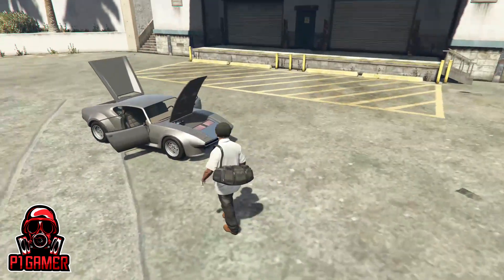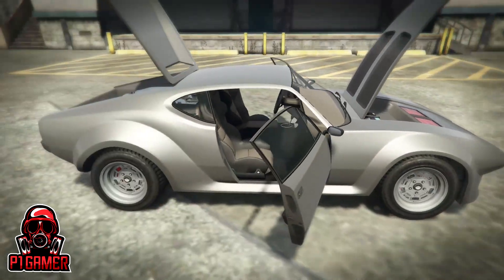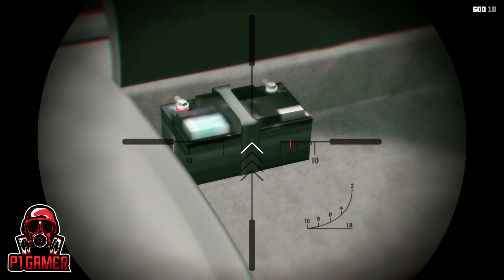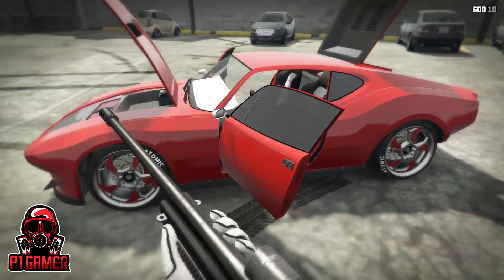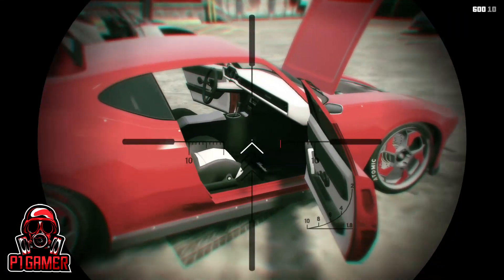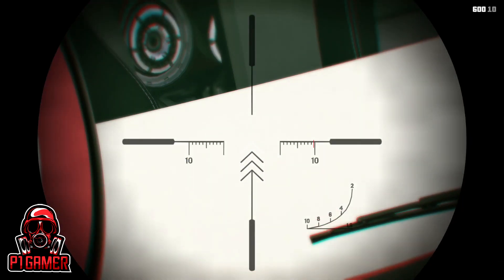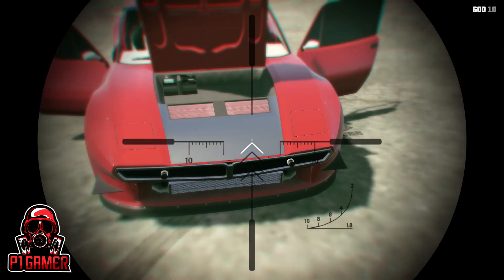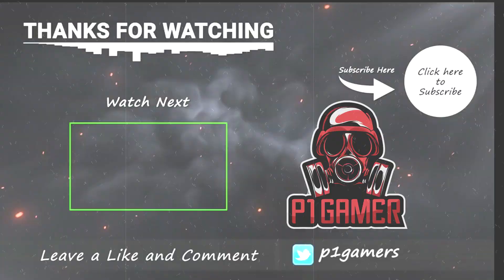GTA 5 Online| New Unreleased Lampadati Viseris -Customized Doomsday Vehicle -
GTA 5 Online| New Unreleased Lampadati Viseris With Mini Guns Customized Doomsday Vehicle -

Lets get 300 Views!
Lets get this Shared!
Support if you want more Uploaded  GTA Content!

LETS GET LIKES UP ASAP!

IN CHAT TO BE INCLUDED FOR GIVEAWAYS AND OTHER COOL STUFF!!!

My Emotes:
:P1GamerBEAST:
:P1Gamer4life:
:P1GamerGang:

BECOME A SPONSOR AN GET EXCLUSIVE BADGE AN NAME COLOR, PLUS COOL CUSTOM EMOTES!

                  WELCOME 2 THA ONE AND ONLY OFFICIAL CHANNEL OF 🎮 GAMER

🎮WE HAVE MADE IT TO 13,000 SUBSCRIBERS & COULDN'T DO IT WITHOUT YALL! AND I MUST SAY WE GOIN HARD!! THERE IS NO REASON TO STOP, WHEN WE CAN KEEP GOIN!! LETS MAKE HISTORY.

🎮 P1 "Bulletz System"
For every 10 minutes you spend in my badass stream, you earn 20 points! The points in my stream are referred to as Bulletz and they can be used to enter in alot of my activities like Bank Heist, arenas, Gambling and more!
Commands to get Bullets (!Bulletz)

🎮Check Balance type (!bl)
to bet (!Mula 100 or any amount over 5,000 and under 0 amount)

    G2A
   Crucial Grips Discounts "P1
   GawkBox  refer Code- eyJ1c2VyIjo1NzI5NCwicmMiOjF9

      "eyJ1c2VyIjo1NzI5NCwicmMiOjF9"

Drop in an Say Hi!

Goes Back to the Channel for better look!

🎮 Social MediaSites + Psn
PSN: Killa_Made187
PSN: Westsidemodz_yt
Xbox:Ruthlesscpt310
Rockstar: PrinceGsf

🎮 P1 Live Stream Big Rules

1. NO HATE
2. Don't Trigger or bully others.
3. dont Harrass others,
4. Don't post links etc.
5.No Politics
6.No Sub4Sub

Send to 👇🏽
Sherwood,Or 97140

✪ CyberPowerPC RX 480🔥
✪ Turtle Beach EarForce Recons🔥
✪ Ps4✪PC✪Xbox1S🔥
✪ Red & Black Gaming Chair🔥
✪ Monitor Asus MX299Q  /Plasma🔥
✪ OBS & Sony Vegas Pro 14🔥
✪ Stream Deck🔥
✪ L shape desk🔥
✪ Delicious Coffee/Hershey Creamer🔥